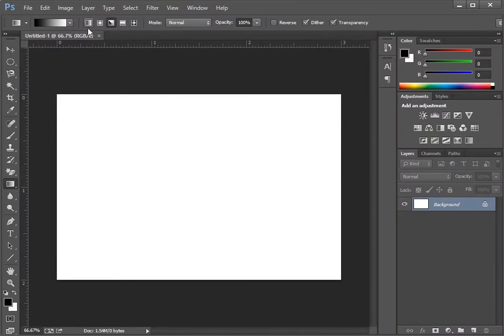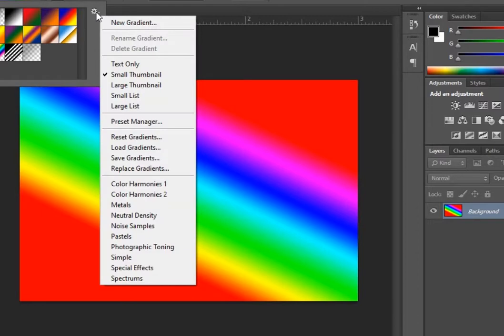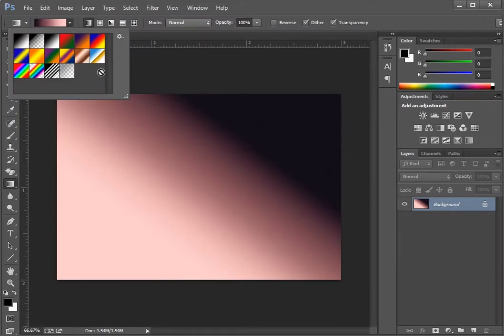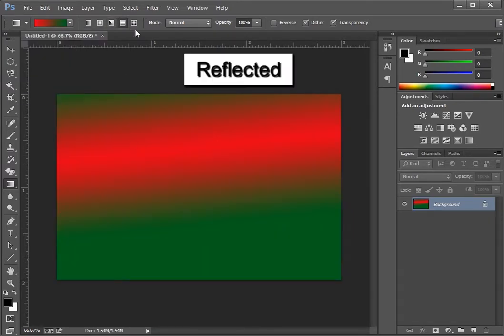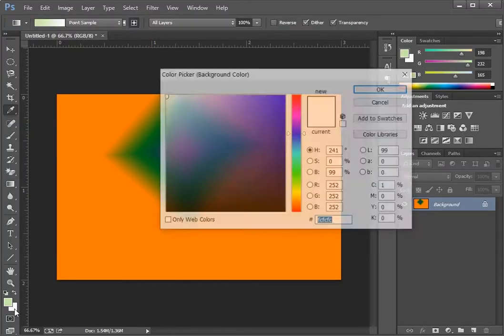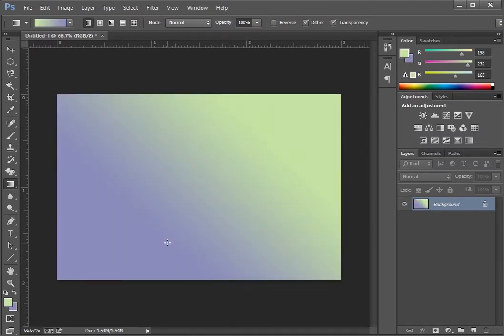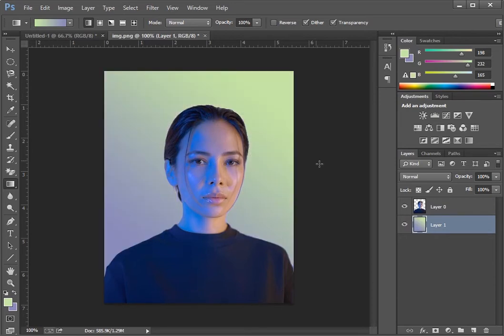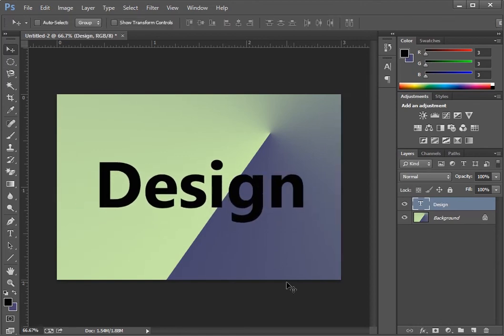How to Use The Gradient Tool in Photoshop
Want to master in color blend effects?
Here is the step-by-step process of how to use the gradient tool in photoshop and enhance the charismatic look of your design.